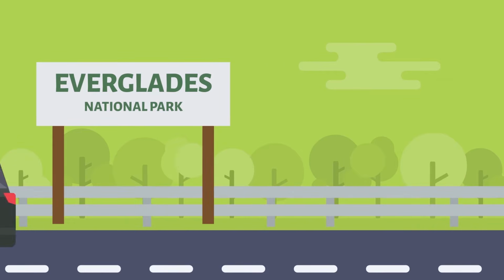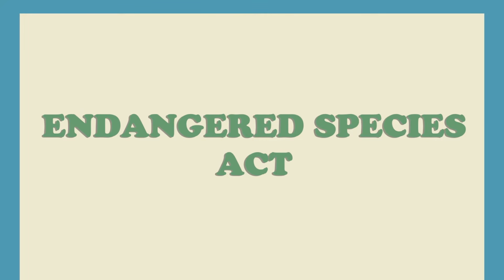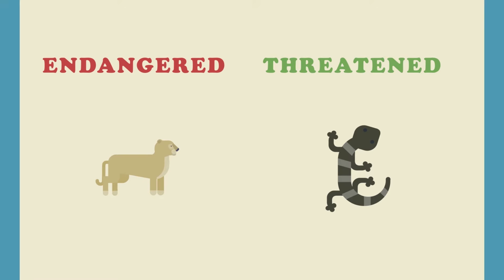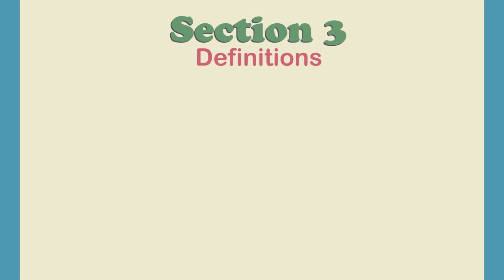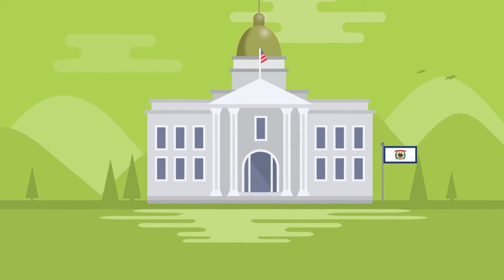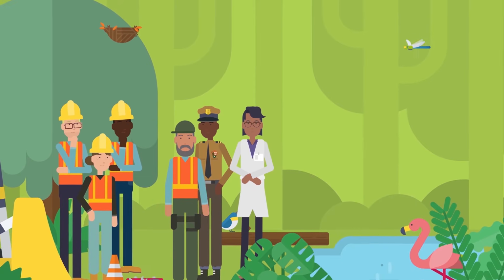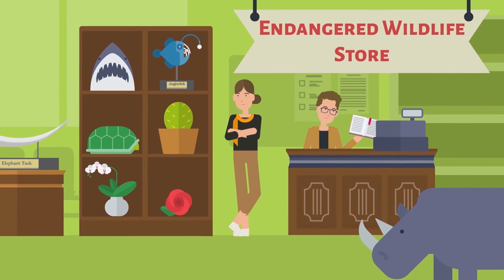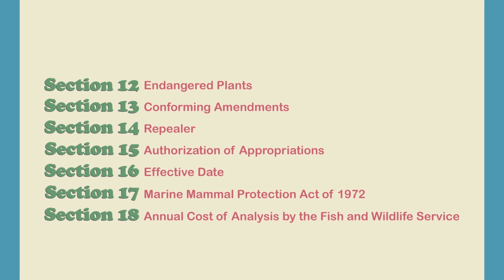Endangered Species Act Overview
This brief video explains the various sections of the Endangered Species Act of 1973. Greater detail is provided for some of the more relevant sections.